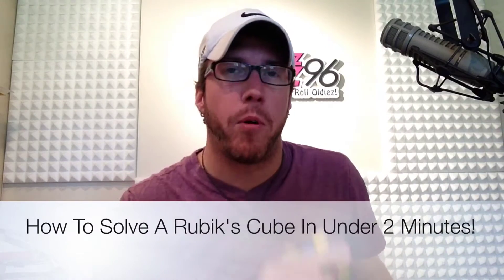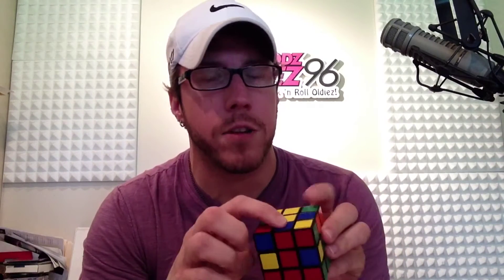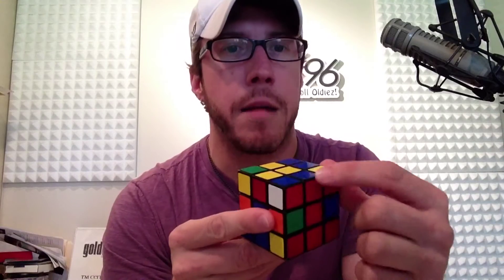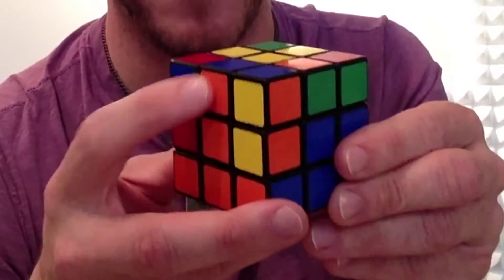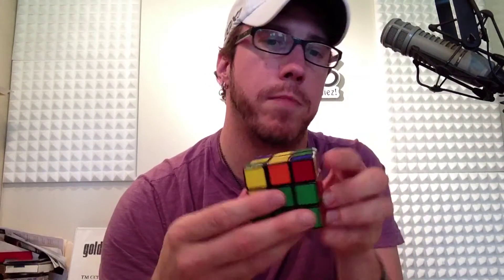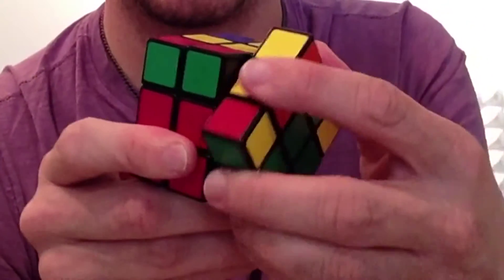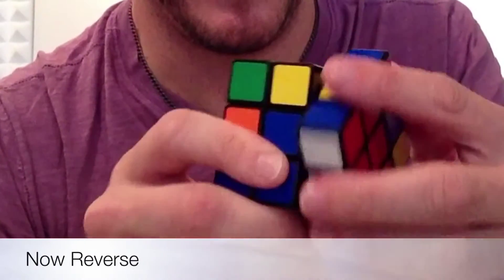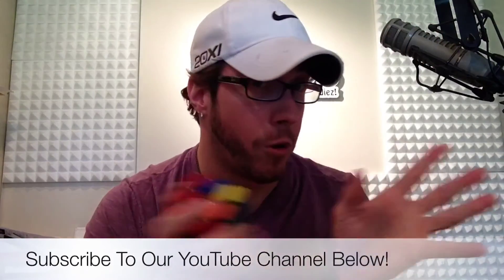Crack The Cube w/ Keith James - The Middle Layer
EPISODE 6 - Now Keith James helps you tackle the middle layer, a little tougher but thankfully the steps we learned in the last episode will be used here and we only have four pieces to place too and we're done with 2/3rds of the Rubik's Cube!